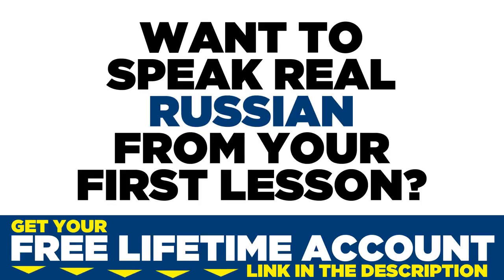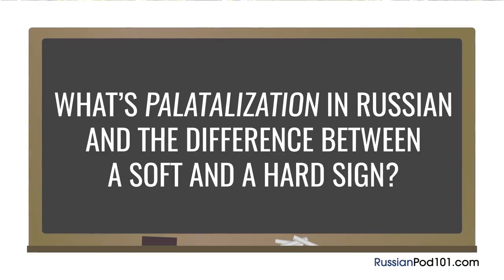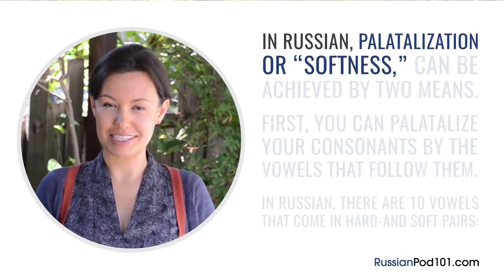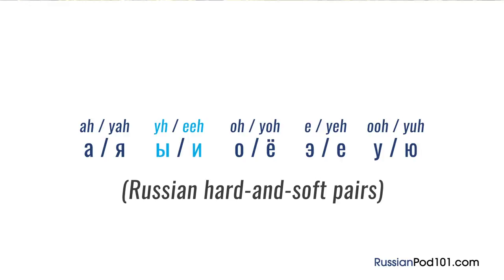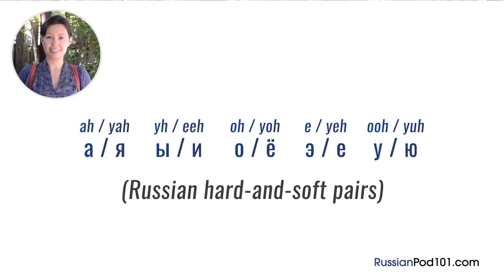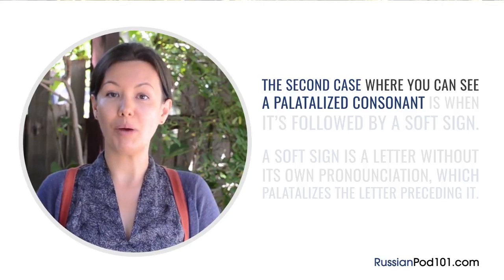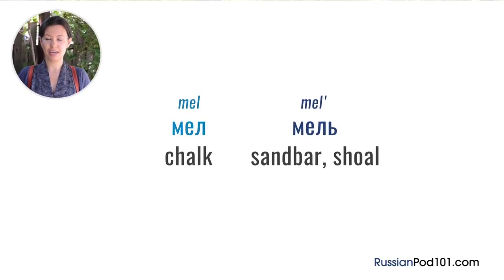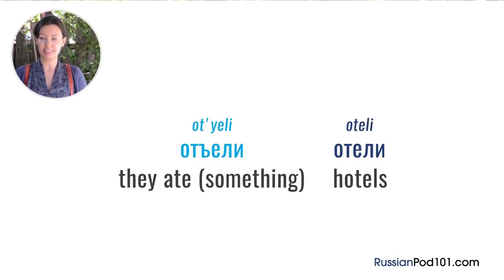Ask a Russian Teacher - What’s Palatalization and the Difference Between Soft and Hard Signs?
Finally Get Fluent in Russian with PERSONALIZED Lessons. ↓ Check how below ↓

Step 3: Start learning Russian the fast, fun and easy way!

Save 20% on FULL Access to RussianPod101 with your YOUTUBE coupon for All subscriptions